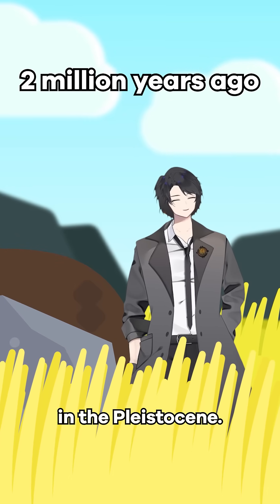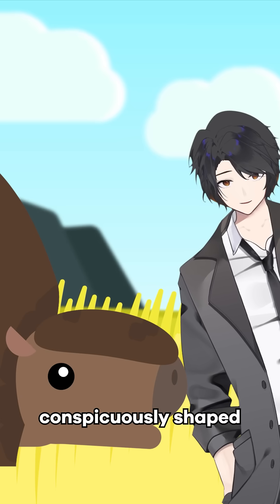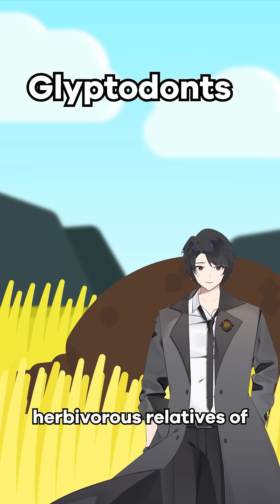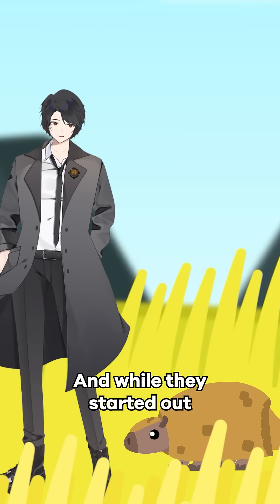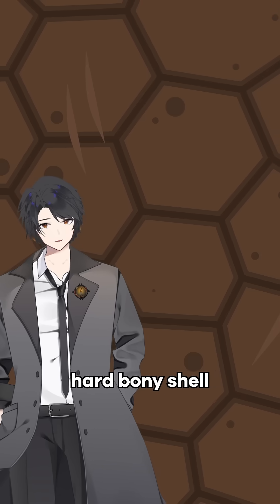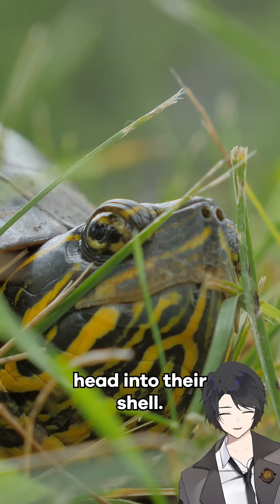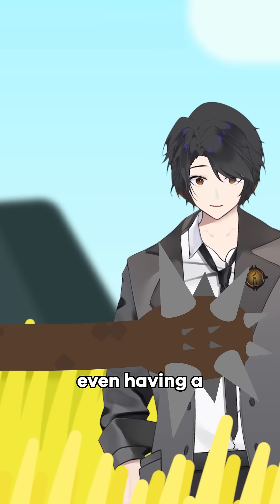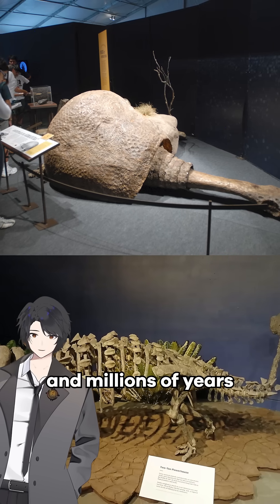What exactly is a Glyptodont?